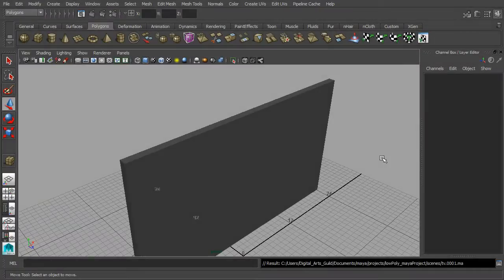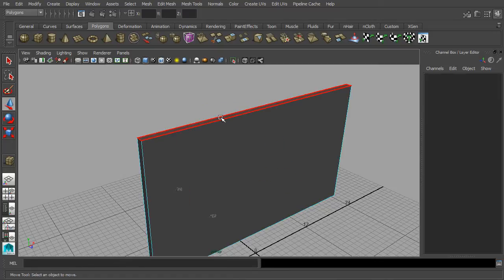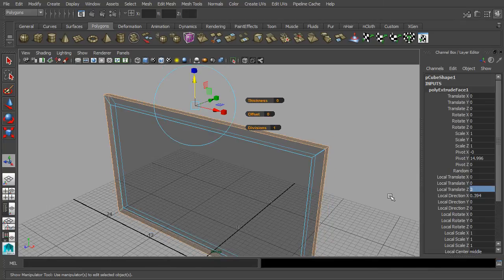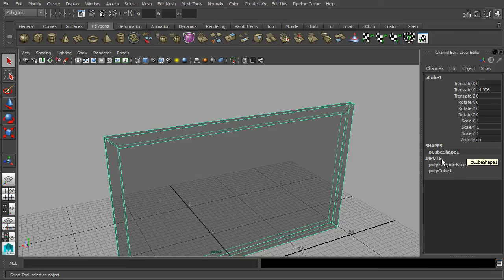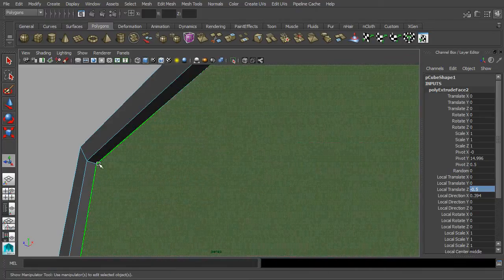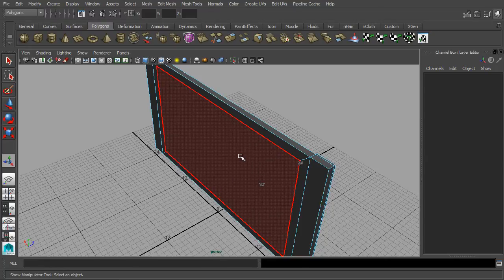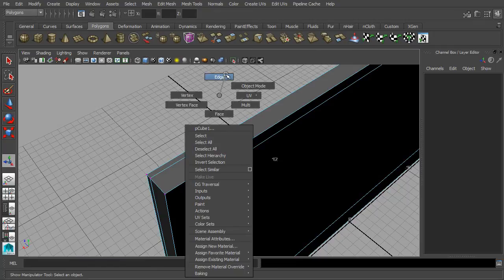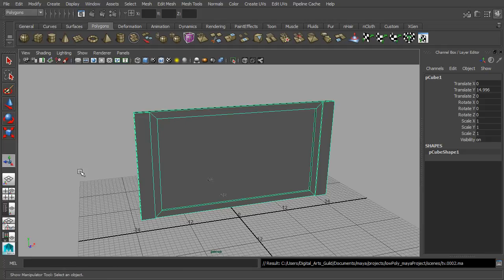Tutorial - Maya Low Polygon Modeling part 2 of 5